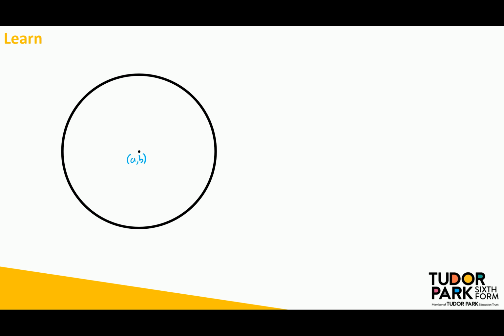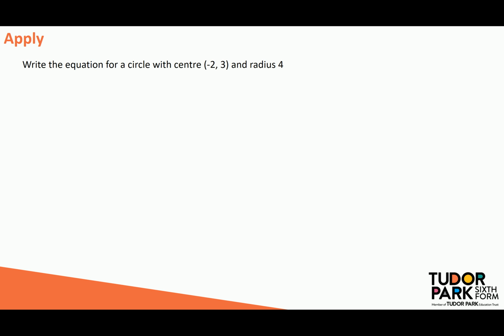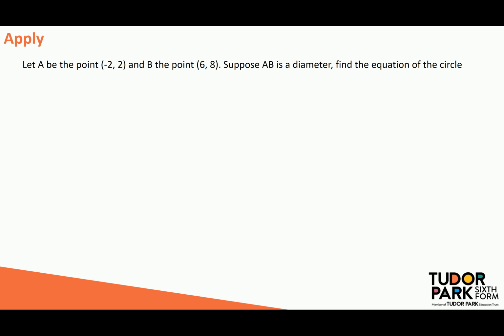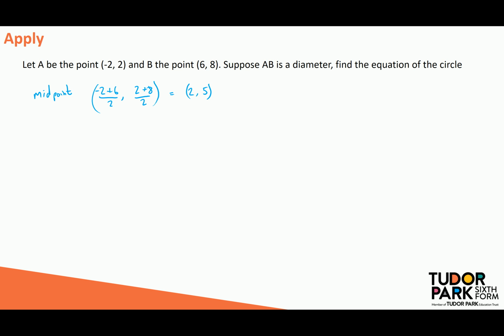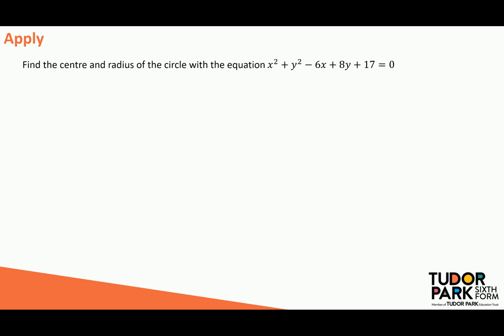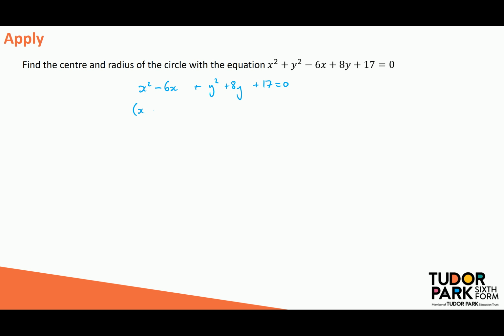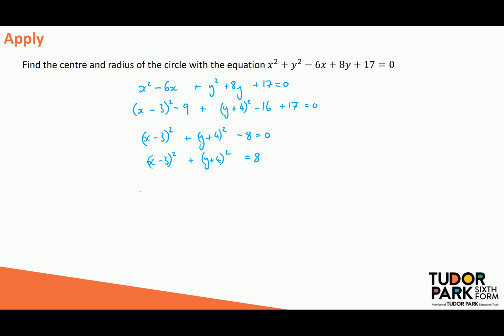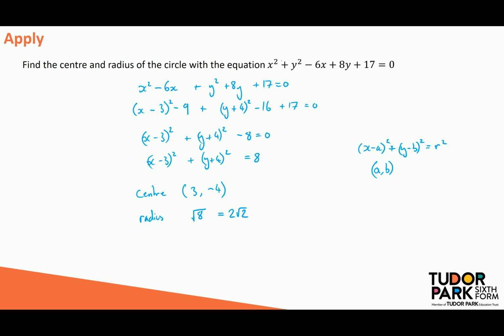Circles - Equation of a circle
The basics of building the equation of a circle and some of its applications.